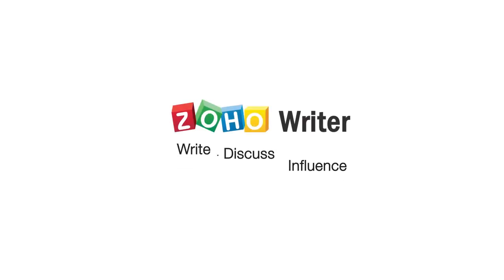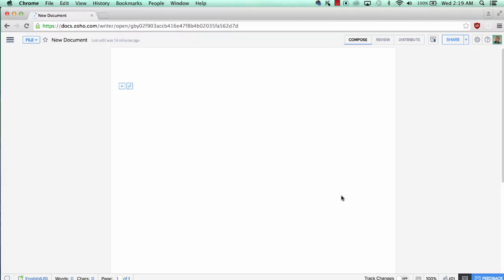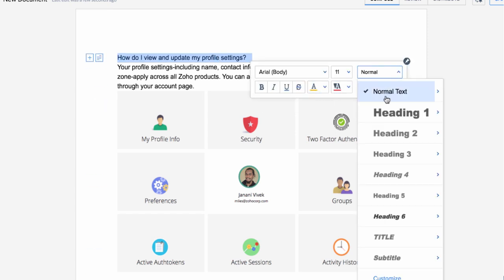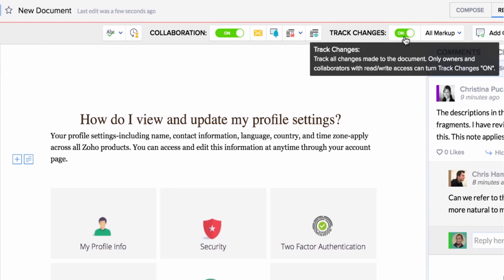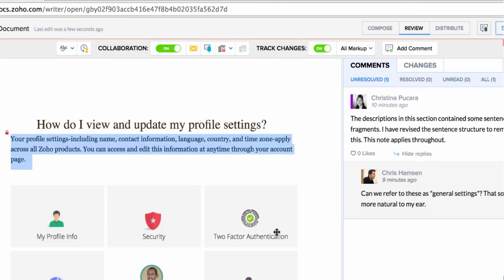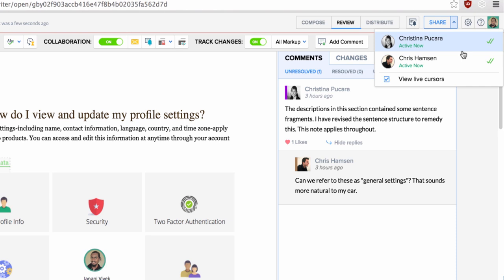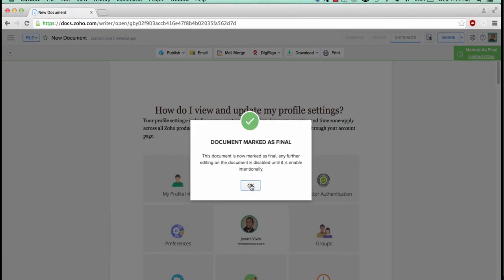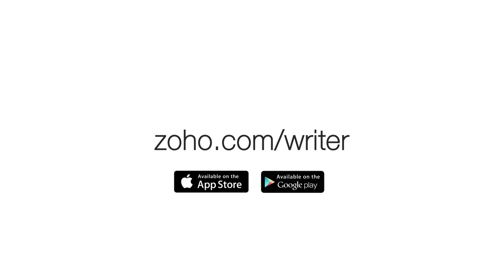Introducing the new Zoho Writer - Guided Tour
Take a quick glance at what's changed in the new Zoho Writer. Janani Vivek takes you through a quick guided tour through the new UI.

Zoho Writer's an online word processor that lets you create documents, share it with your colleagues or friends and work with it across devices.